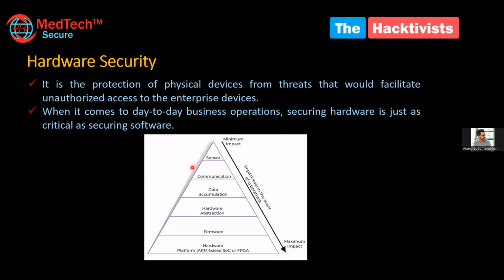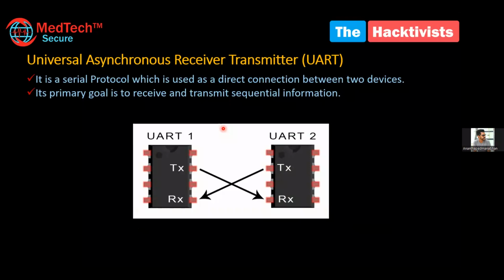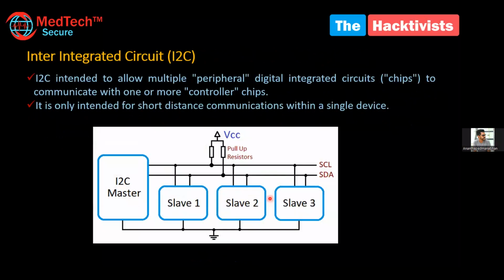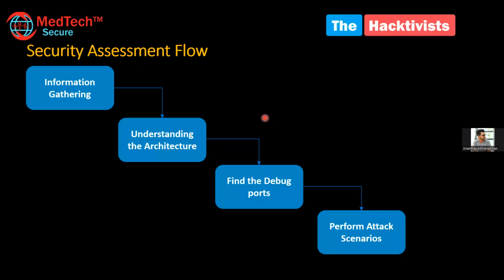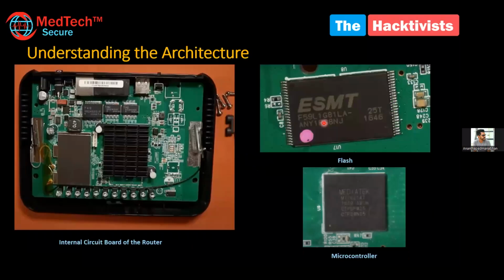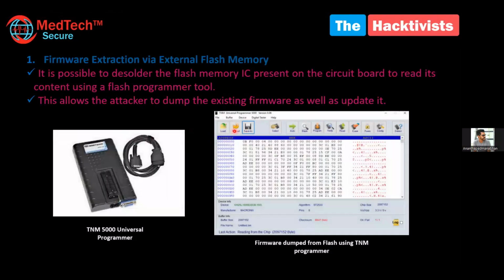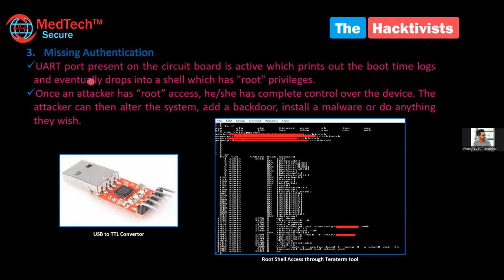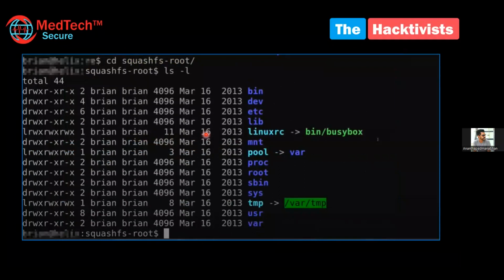Introduction To IOT Security- MedTechSecure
Agenda:
- loT Security
- Hardware Security
- Hardware Components
- Hardware Protocols
- Attack Surface
- Security Assessment Flow
- Common Vulnerabilities
- Live Demo
- Q&A

About MedtechSecure
MedTechSecure is a dynamic and visionary non-profit organization committed to revolutionizing healthcare through cutting-edge technology solutions. With a strong focus on empowering communities, advancing medical research, and fostering inclusive access to healthcare.